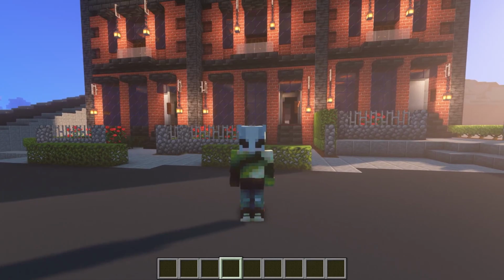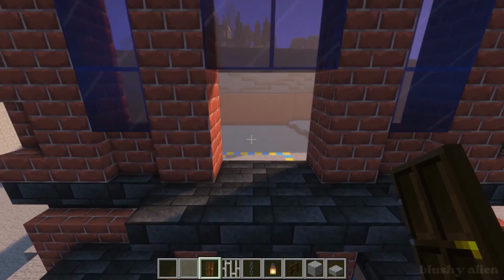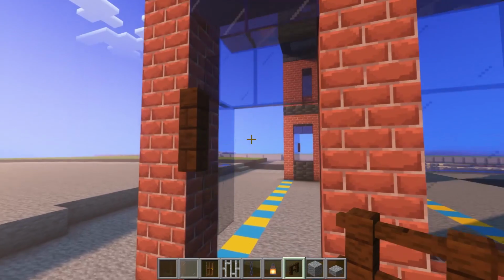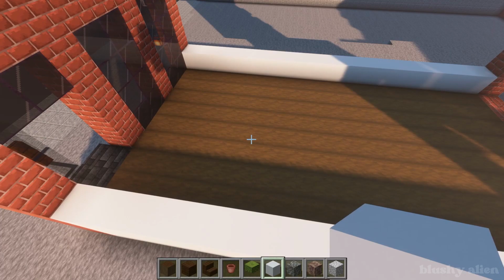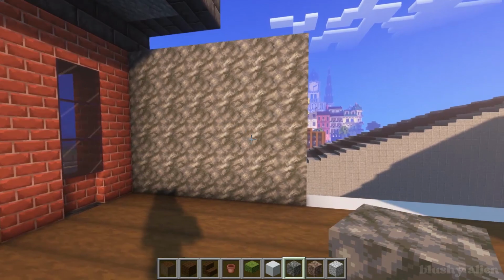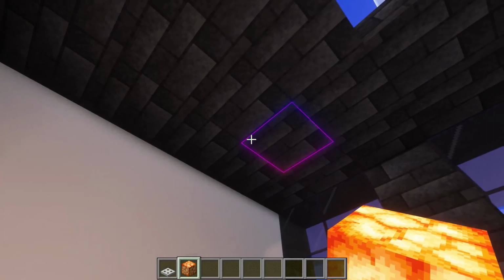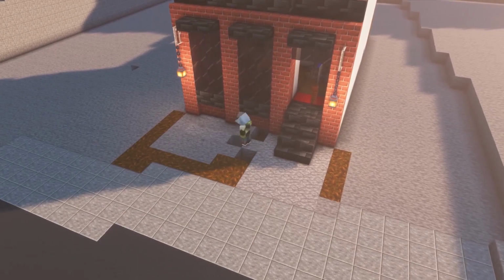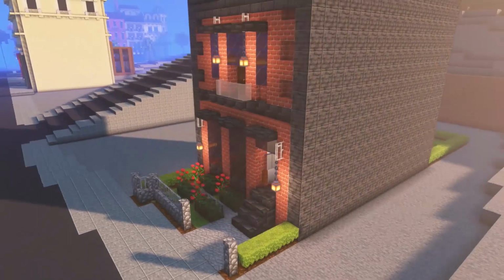How to build a TOWN HOUSE in Minecraft (it has a secret basement?!) - Tutorial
Here's a tutorial on how to build a totally not creepy town house in Minecraft.
Keep in mind that since this is a town house, it's usually couple of them stacked next to each other so you should re-watch this tutorial many many many many times :)

0:00 Intro
1:00 Front Side
6:50 Back Side
12:06 Flooring + Walls
19:43 Finally Decorating
26:23 WHAT?!
27:19 Backyard + Outro

🎮 GAME INFO
✦ Compliance Faithfu

✦ Complementary Shaders

✦ Replay Mod for 1.18

📜 COPYRIGHT
- All videos cannot be copied or modified without permission.